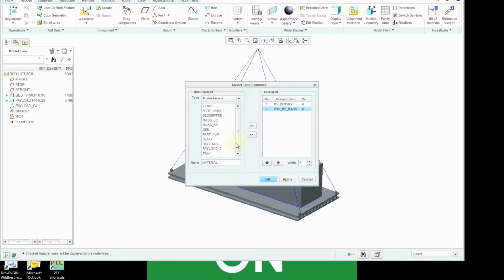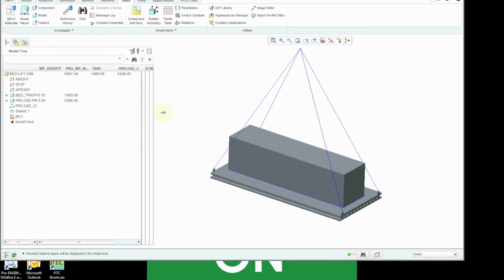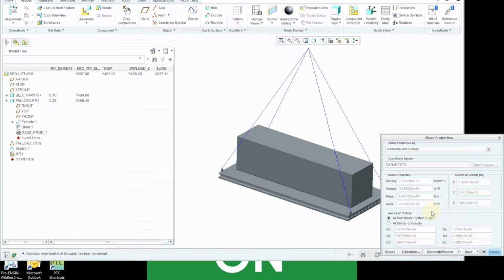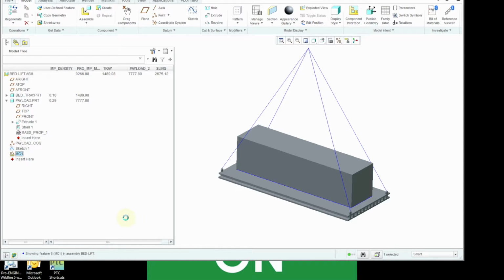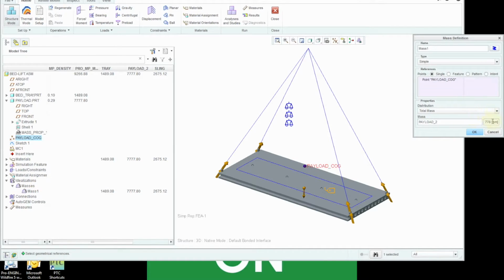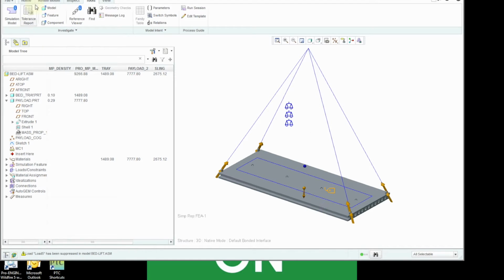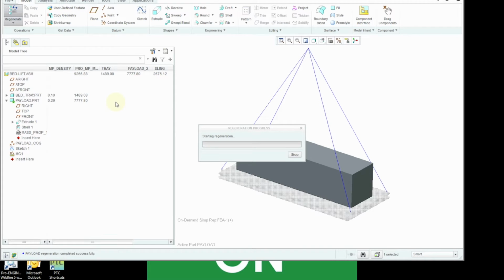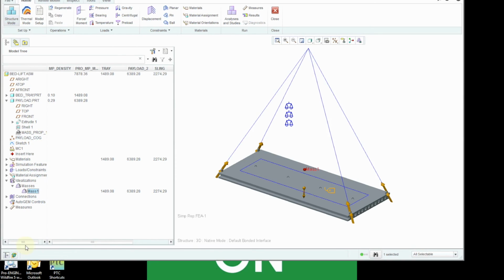Below the Hook (BTH) Mathcad Simulation Demonstration